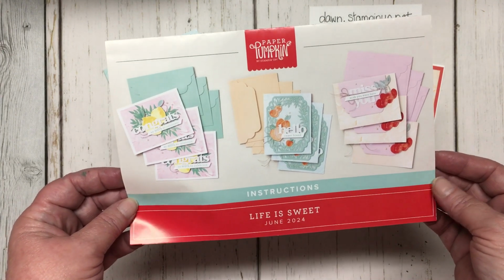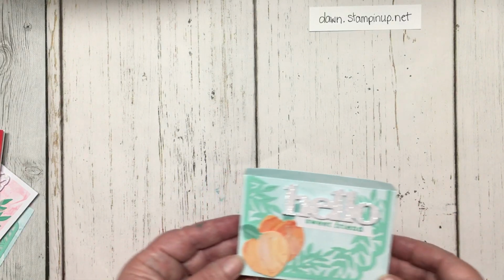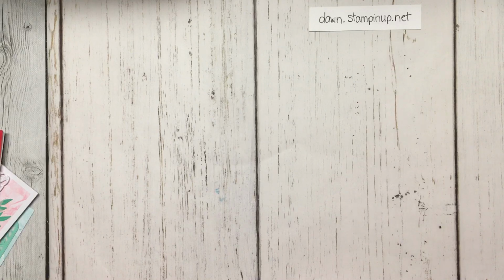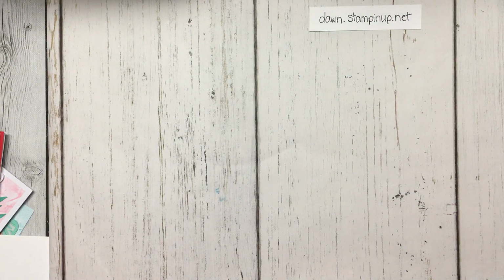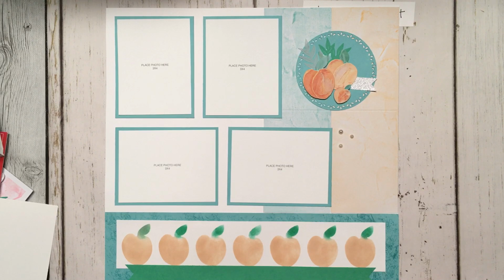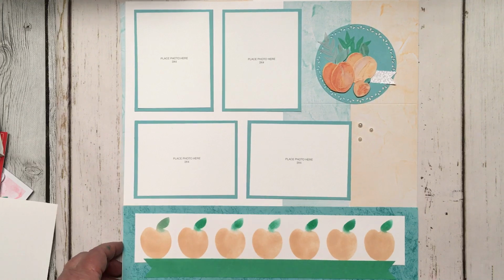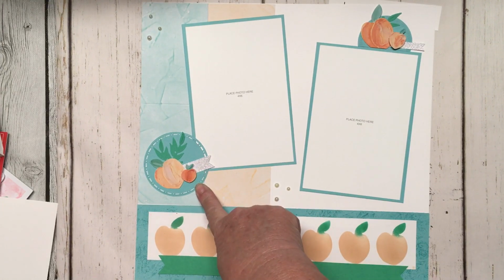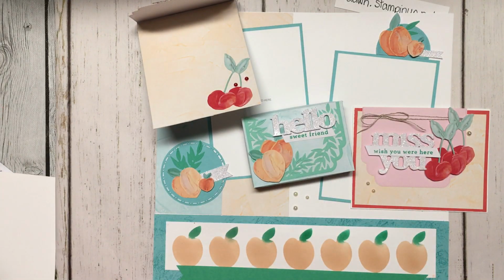Life Is Sweet Paper Pumpkin Alternative Projects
In this video, I'm excited to share some creative alternatives using the June 2024 Paper Pumpkin Life is Sweet Kit. 🍋🍓 Check out the unique projects I've put together:

Gift Box 🎁 – Perfect for any occasion, this box adds a personal touch to your gift-giving!
Gift Bag 🛍️ – An adorable and easy-to-make bag that's sure to impress!
12x12 Layouts 📚 – Two stunning scrapbook pages to capture your summer memories in style!
✨ Materials Used ✨
- June 2024 Paper Pumpkin Kit
- Lagoon 12" X 12" Two-Tone Cardstock - 166407
- Petal Pink Classic Stampin' Pad - 147108
- Spotlight On Nature Dies - 163580

🗃️ Craft Room Organization
12 x 12 Envelopes
 - to organize and protect my paper

6 x 6 Envelopes
- to organize my 6x6 paper.
- I also use these to package kits and small projects